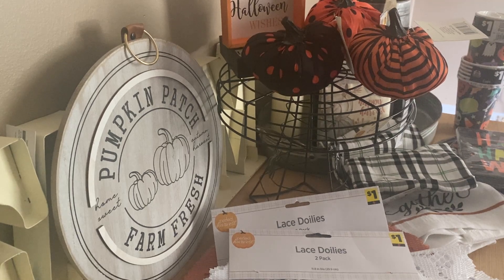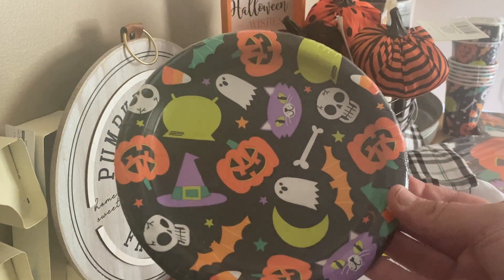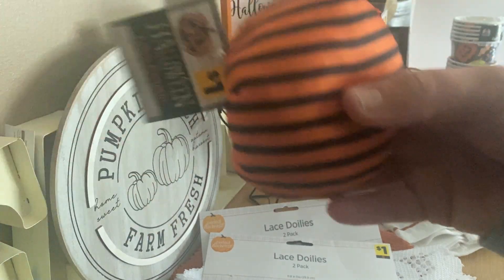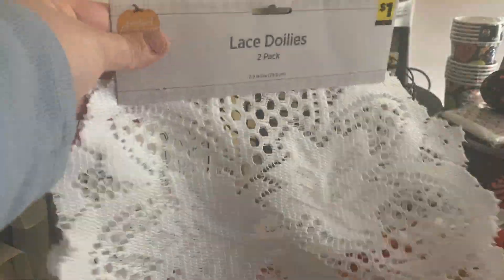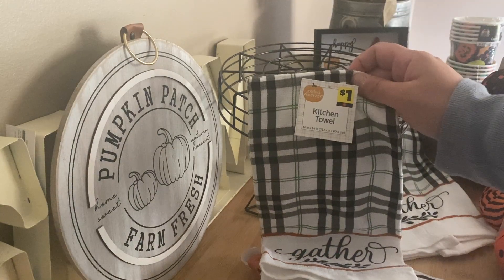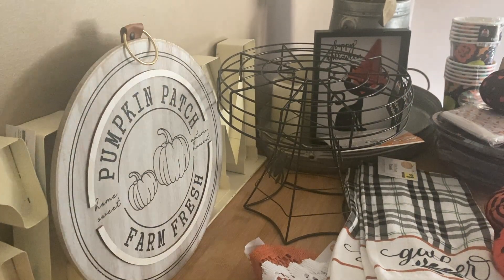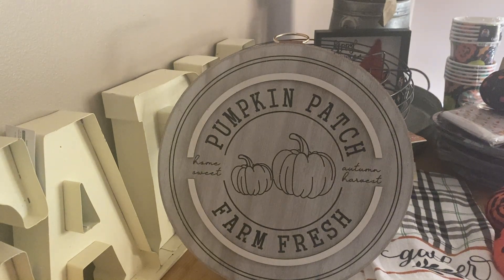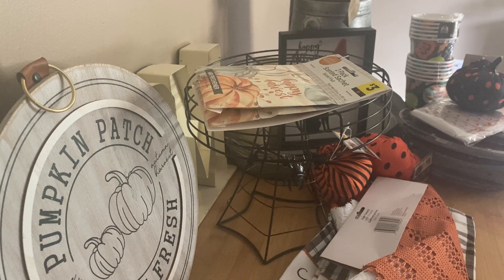Dollar General Halloween/ Fall Haul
Hey guys so today I went to dollar general and I picked up a few things and I wanted to share them with you all in case you wanted them.